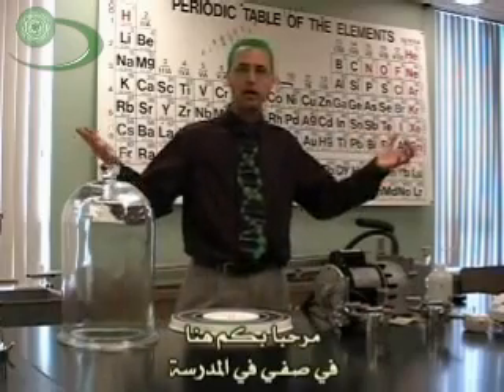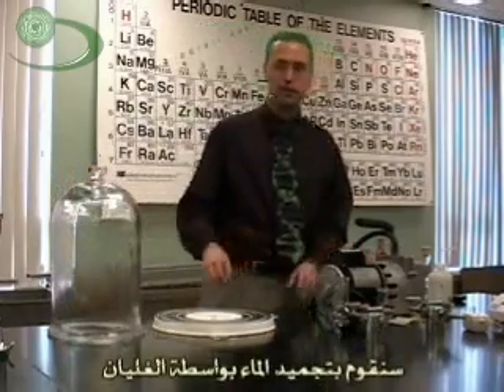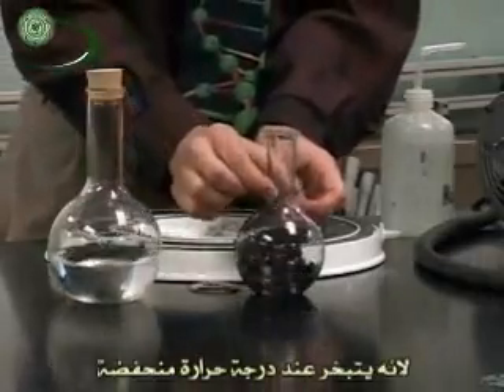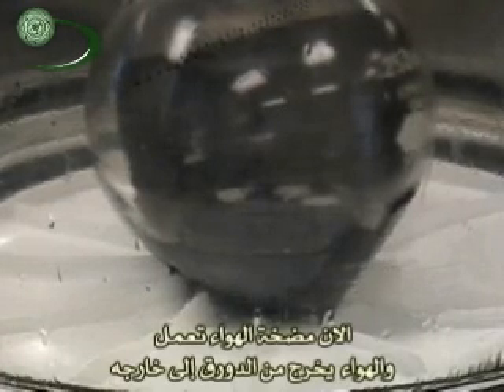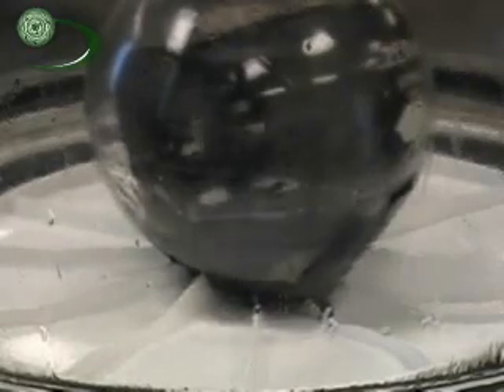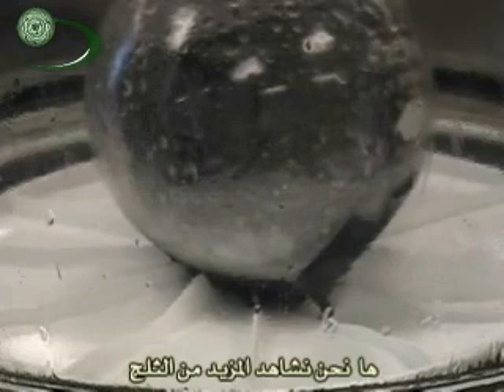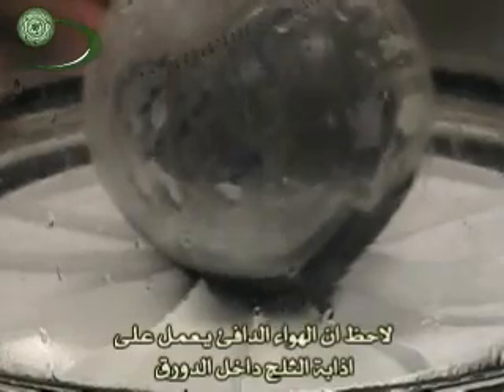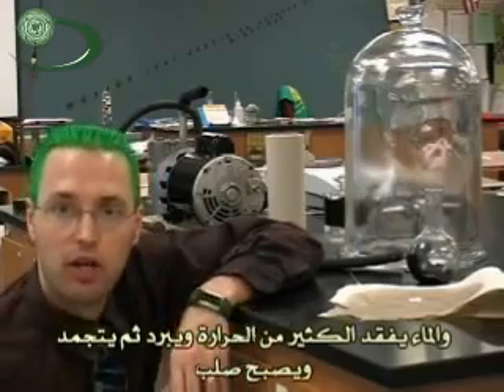( 6 / 30 ) التجمد بالغليان Freeze by Boiling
تجربة يجريها الدكتور كارسون يقوم فيها بتجميد الماء بواسطة غليان الاسيتون، وفي هذه التجربة نجد ان الاسيتون يكتسب الحرارة من الماء ليغلي بينما الماء يبرد ويبرد إلى ان  يتجمد. وهذه التجربة اجريت في مفرغة هواء
ST006 Freeze by Boiling Arab